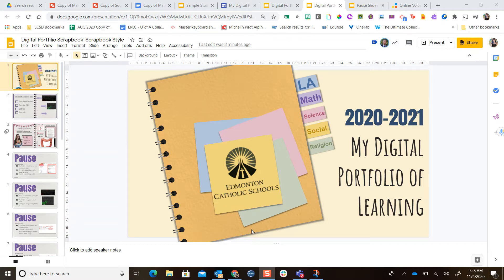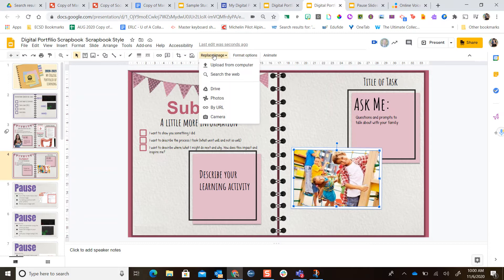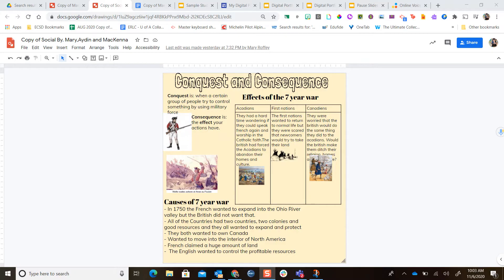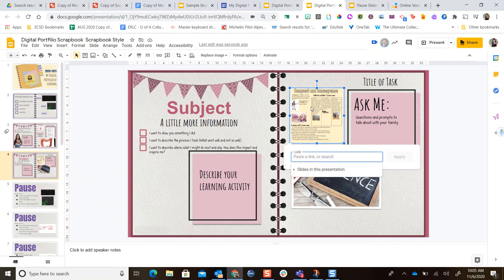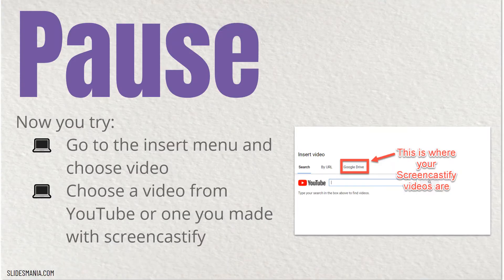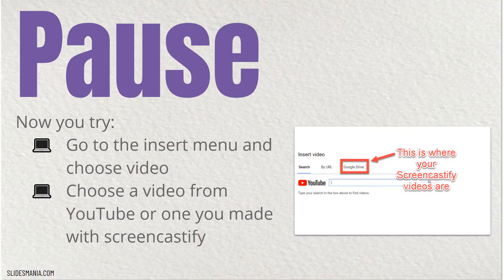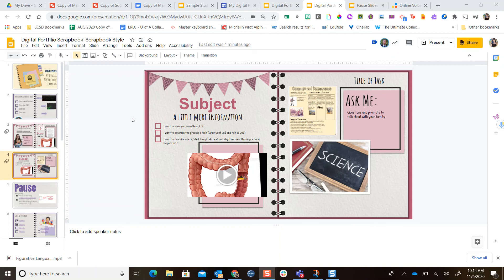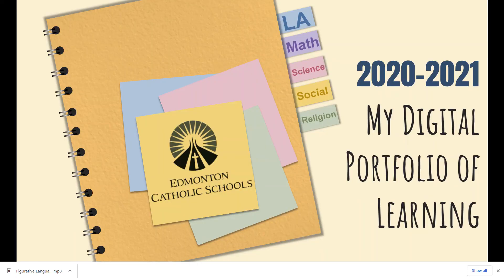Google Slides Digital Portfolio for Students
Make your own digital portfolio using Google Slides! You can use one of our templates or make your own